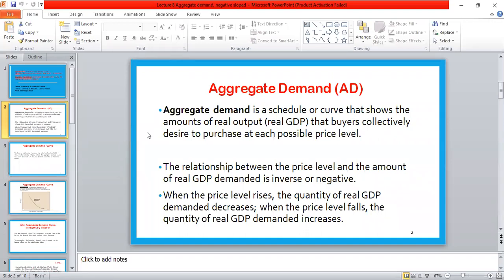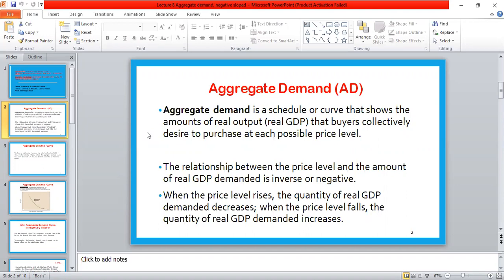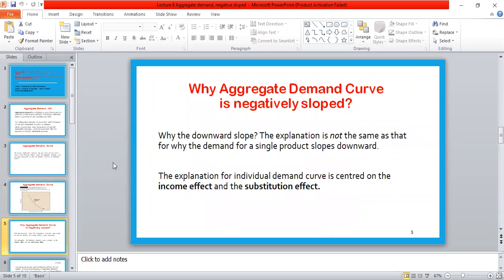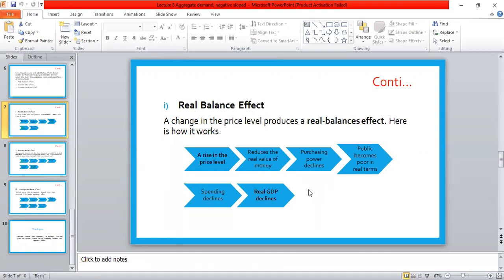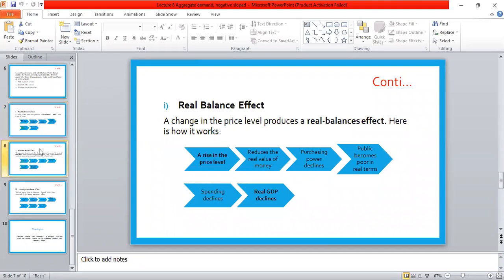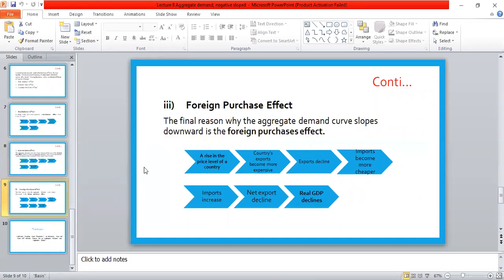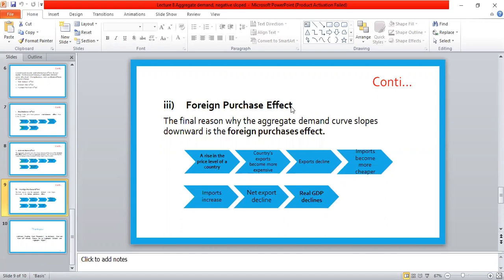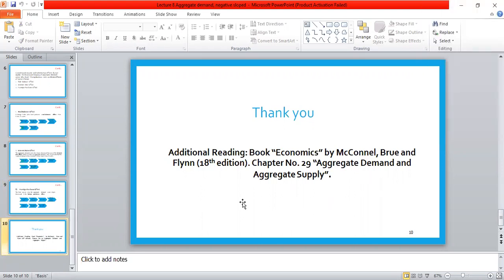Principles of Macroeconomics, BS Eco II, Online lecture recording 27/4/21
Aggregate demand, Why aggregate demand curve is negatively sloped?